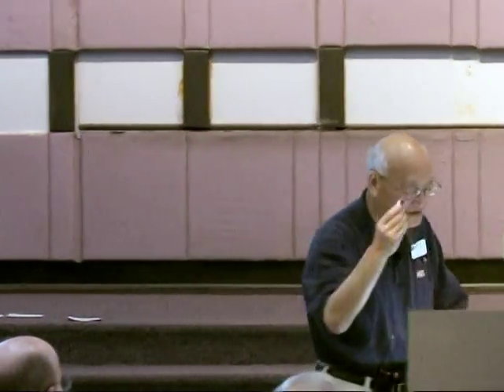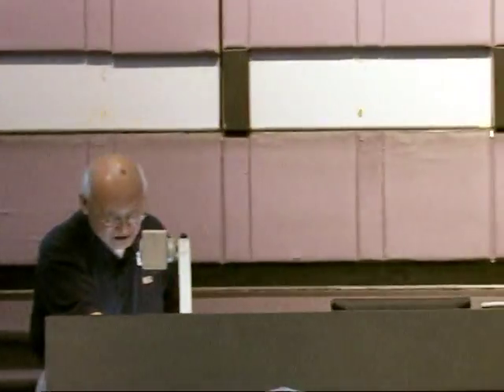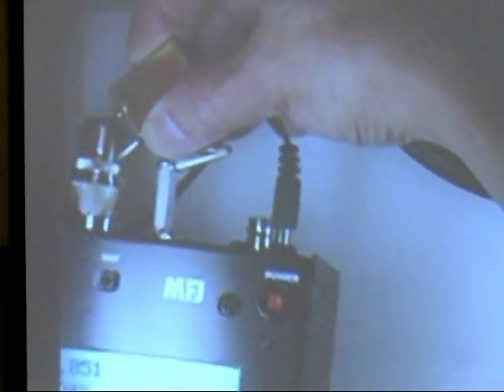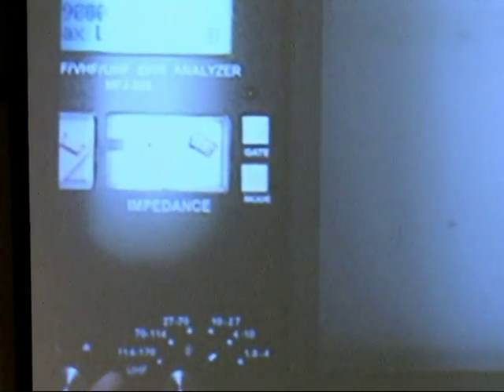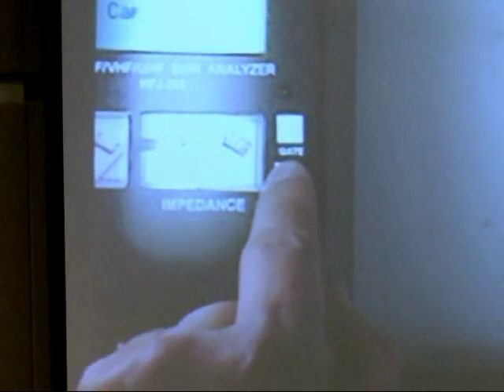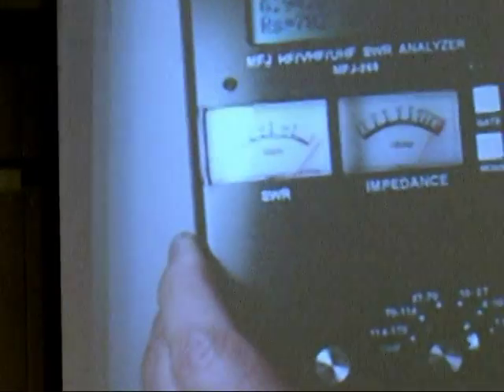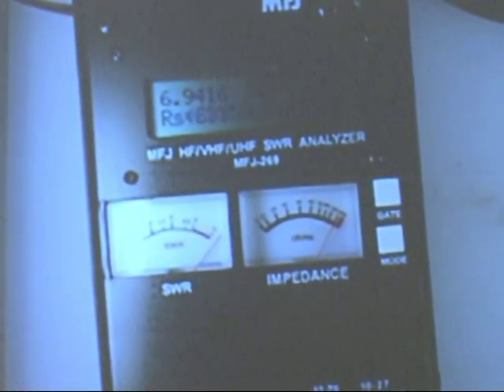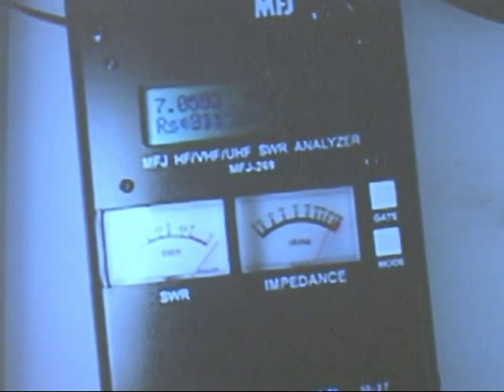MFJ Presentation-Testing Crystals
Using the MFJ-269 to Test Crystals (for those who remember them!)